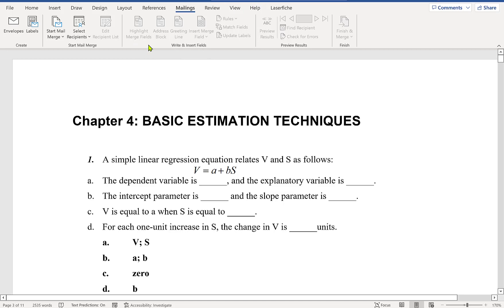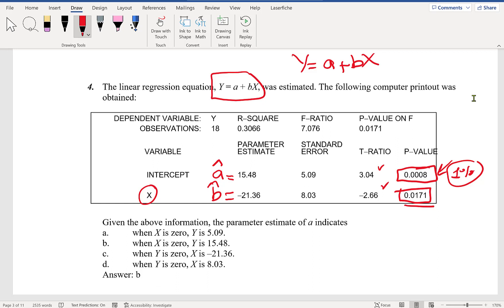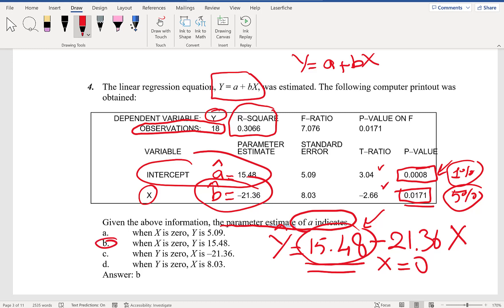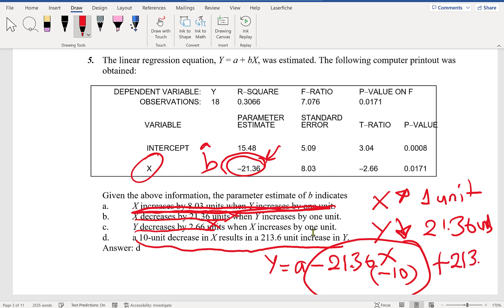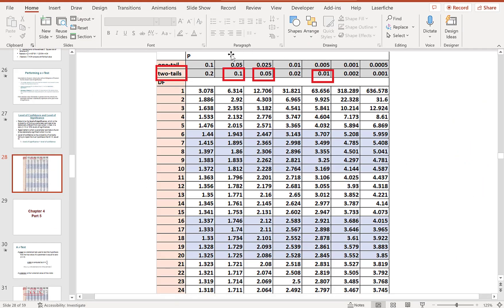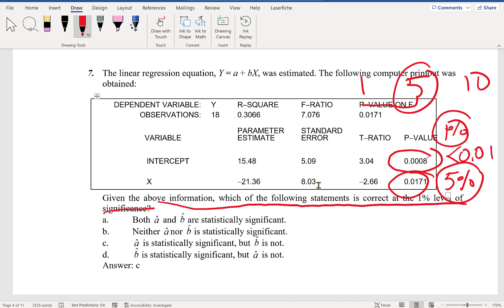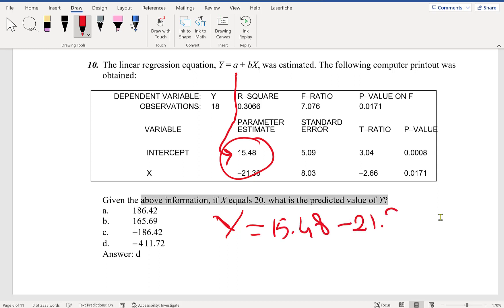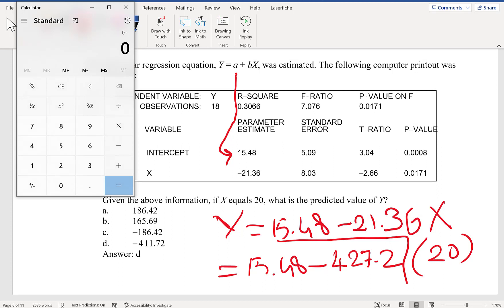Chapter 4 Problems Questions 4, 6 -10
Here I solve some questions on  Chapter 4 Basic estimation techniques